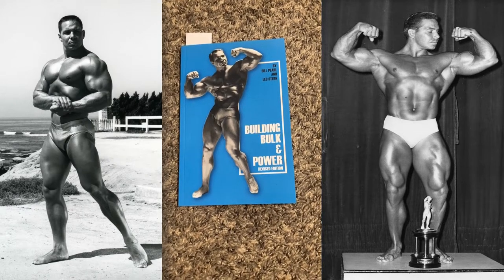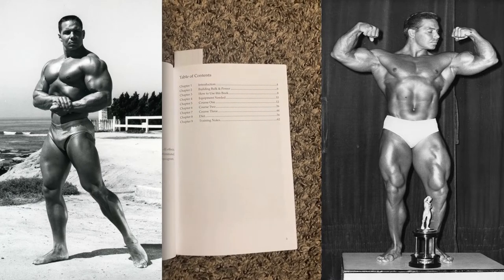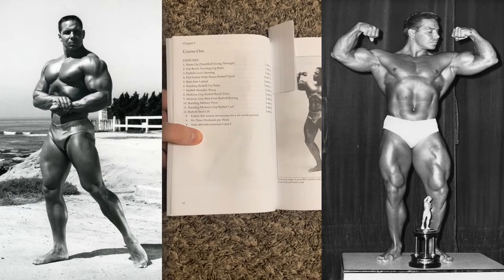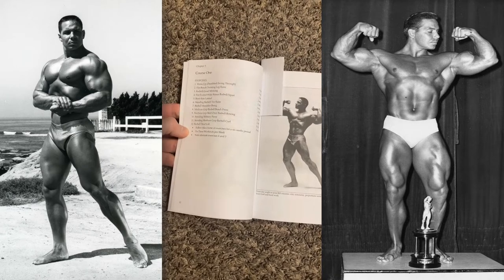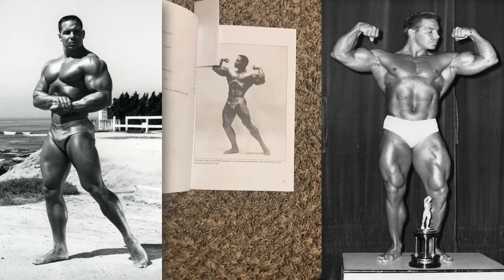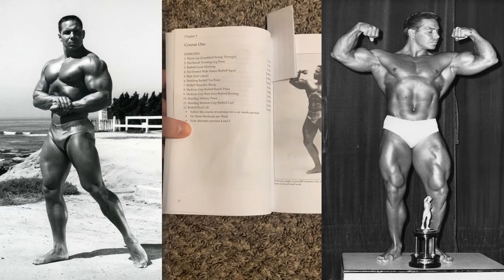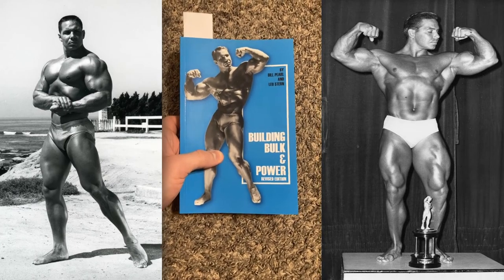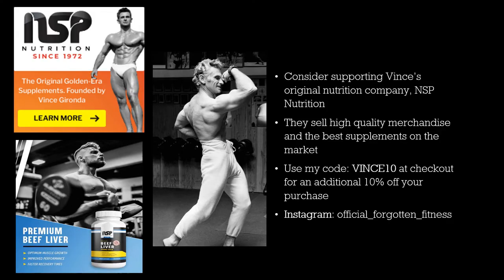Bill Pearl's Building Bulk and Power: The Best Beginner Bodybuilding Book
In this video, I will discuss with you one of the most underrated and underappreciated bodybuilding books on the market, Building Bulk and Power by Bill Pearl.